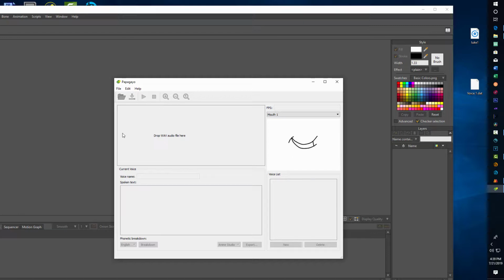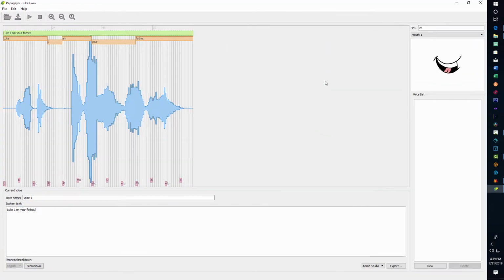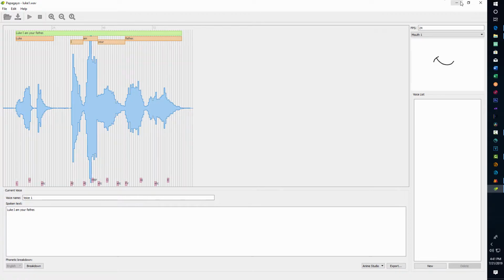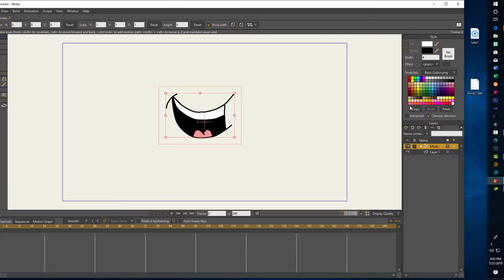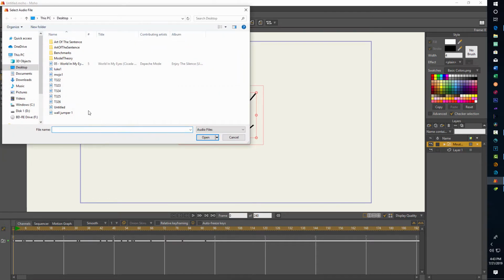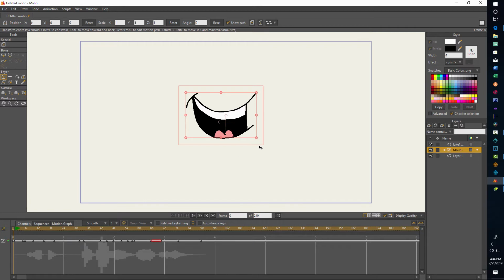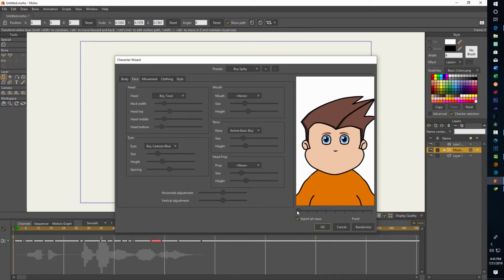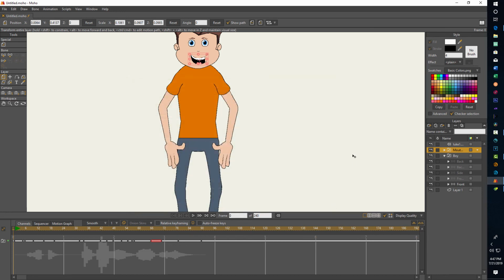Easy Mouth Animation Lip Sync with Moho 12 (Anime Studio) and Papagayo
Quick tutorial on how to create a basic lip synched mouth animation for your 2D character in Moho 12 (Anime Studio). This relies on a free tool called Papagayo, which is available here:

With just a little practice, you can create talking characters for your cartoons and animations!

We have a wide variety of videos on a wide range of topics related to filmmaking.